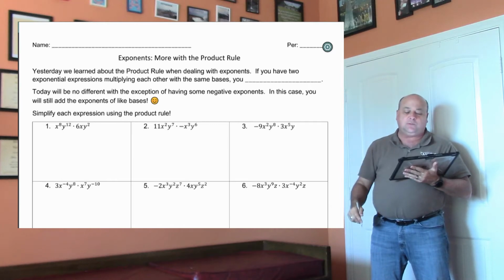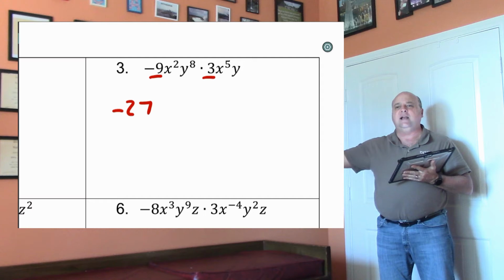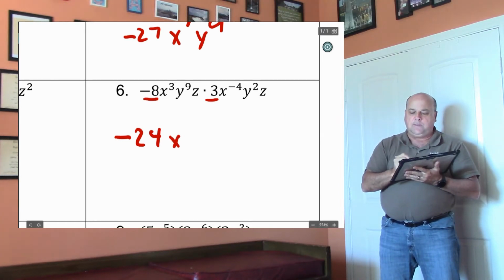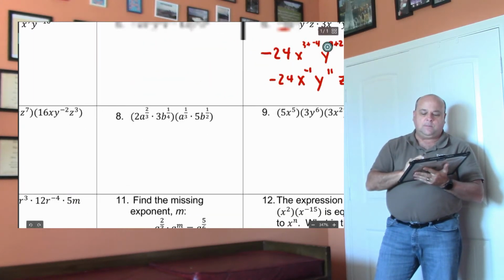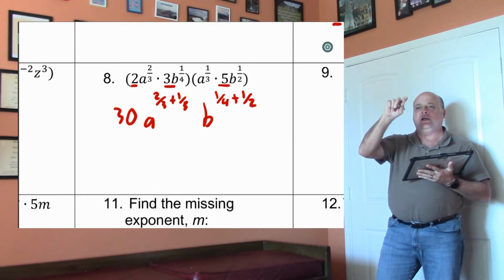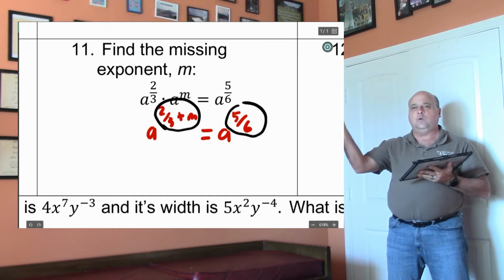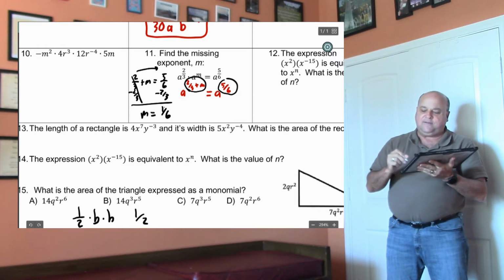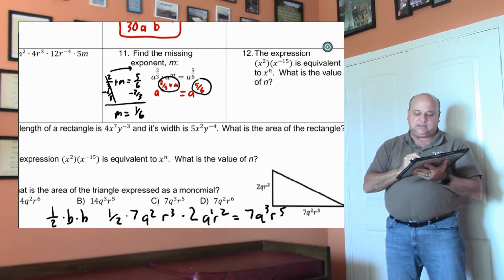ACAD ALG UNIT 4 2 LESS 2 MULT EXPON LESS 2 YOUTUBE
Learn how to divide expressions involving exponents